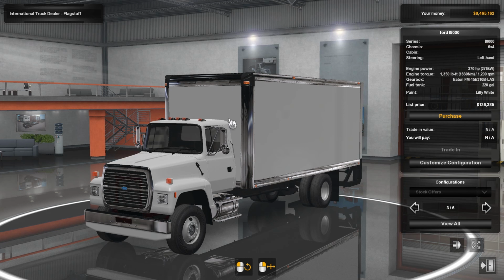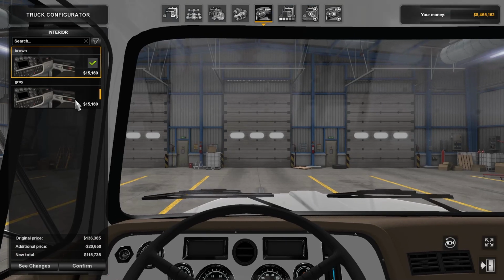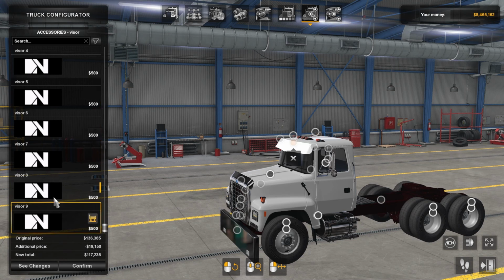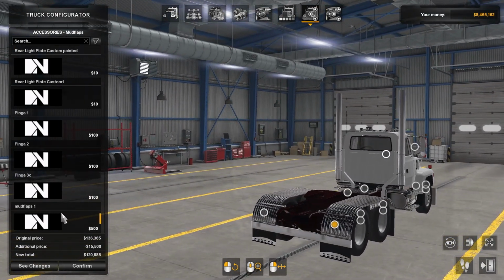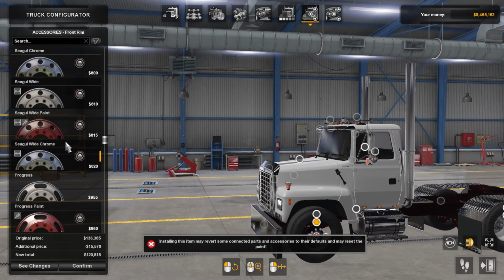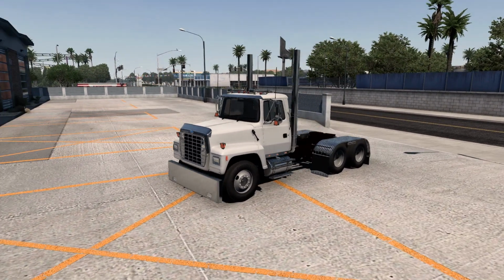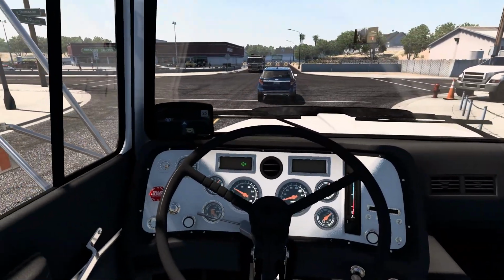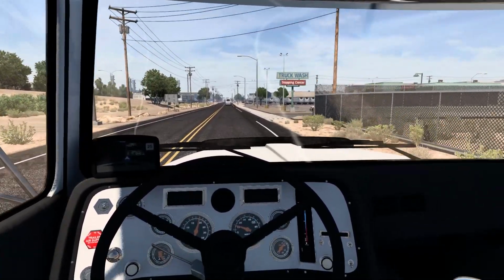American Truck Simulator Mod Review! 1.40 Ford L-Series (8000)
Hey guys
Today we are doing a Mod Review for this Ford L-Series!
Authors: ReneNate
Status: Free
*All credits to the original mod creator*
Ideas are welcomed in the comments!
We are a variety channel!